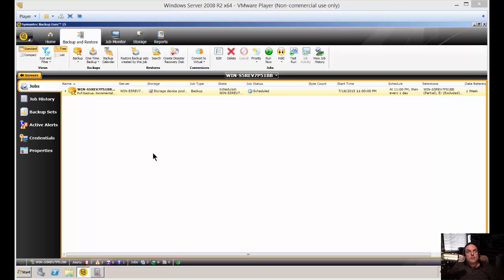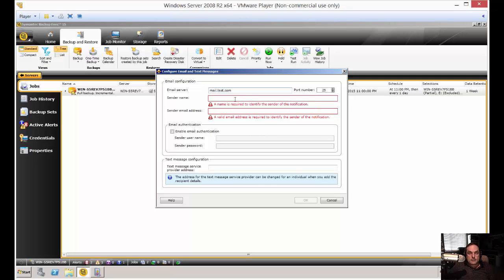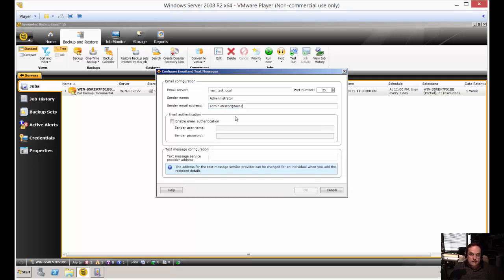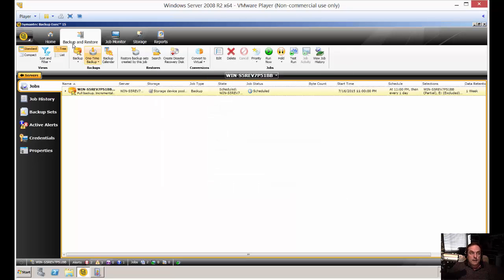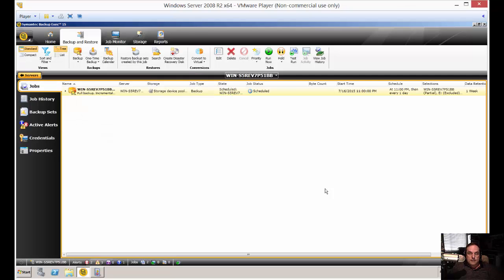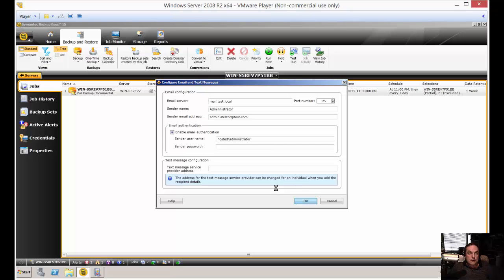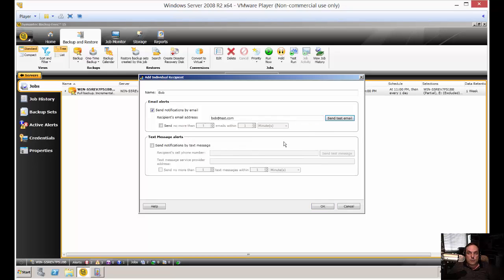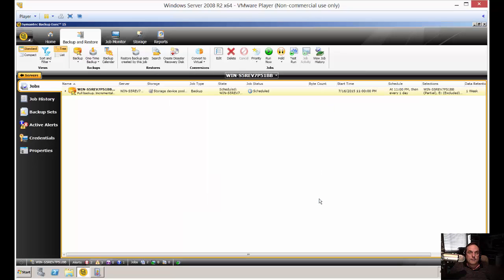How to setup email alerts in Backup Exec 15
Author, teacher, and talk show host Robert McMillen shows you how to setup email alerts in Backup Exec 15